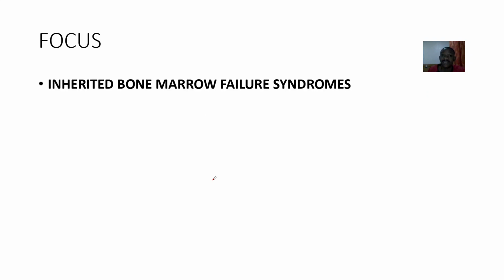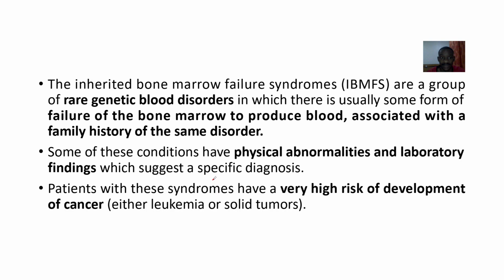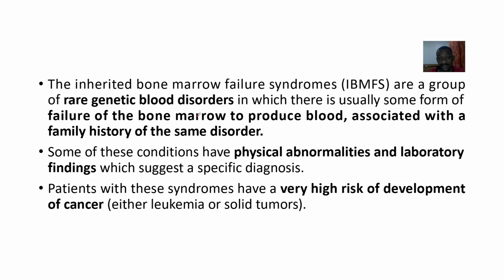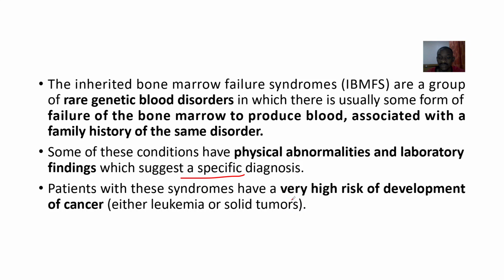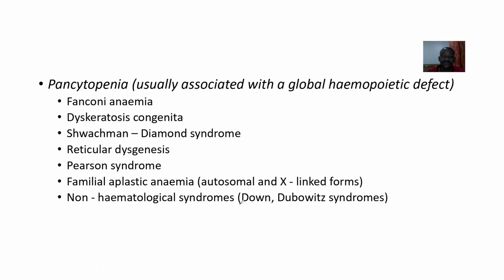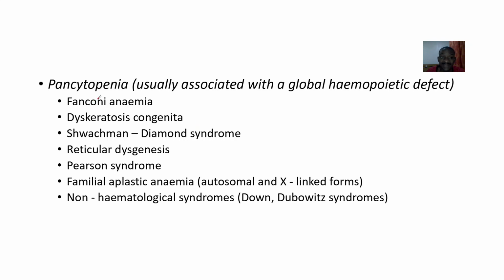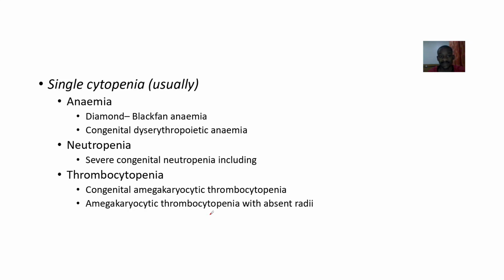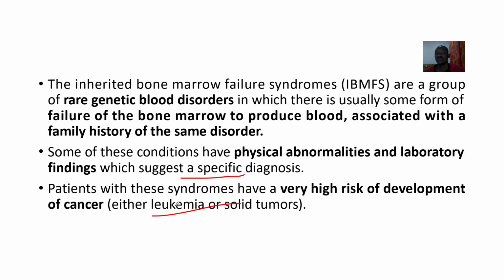inherited bone marrow failure syndromes ; Definition, Types, Pancytopenia, Single Cytopenia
Inherited Bone Marrow Failure Syndromes (IBMFS) are a group of rare genetic disorders that impair the bone marrow's ability to produce blood cells. These conditions are present at birth and can lead to various hematological and systemic complications. Here are some of the most well-known IBMFS:

1. Fanconi Anemia (FA)
Cause: Mutations in genes responsible for DNA repair.

Symptoms: Bone marrow failure, congenital abnormalities, increased risk of leukemia and solid tumors.

Diagnosis: Chromosome breakage test, genetic testing.

2. Dyskeratosis Congenita (DC)
Cause: Mutations affecting telomere maintenance.

Symptoms: Bone marrow failure, skin abnormalities (nail dystrophy, oral leukoplakia), pulmonary fibrosis, increased cancer risk.

Diagnosis: Telomere length testing, genetic testing.

3. Diamond-Blackfan Anemia (DBA)
Cause: Mutations in genes involved in ribosome biogenesis.

Symptoms: Pure red cell aplasia, congenital abnormalities (craniofacial, thumb, and heart defects), increased cancer risk.

Diagnosis: Elevated red cell adenosine deaminase, genetic testing.

4. Shwachman-Diamond Syndrome (SDS)
Cause: Mutations affecting ribosome biogenesis.

Symptoms: Bone marrow failure, pancreatic insufficiency, skeletal abnormalities, increased leukemia risk.

Diagnosis: Low levels of serum trypsinogen and isoamylase, genetic testing.

5. Severe Congenital Neutropenia (SCN)
Cause: Mutations in genes involved in neutrophil production.

Symptoms: Neutropenia, recurrent infections, increased risk of leukemia.

Diagnosis: Genetic testing, bone marrow biopsy.

6. Congenital Amegakaryocytic Thrombocytopenia (CAMT)
Cause: Mutations affecting megakaryocyte development.

Symptoms: Thrombocytopenia, increased risk of leukemia.

Diagnosis: Bone marrow biopsy, genetic testing.

Treatment
Supportive Care: Blood transfusions and medications to stimulate blood cell production.

Hematopoietic Stem Cell Transplantation (HSCT): Considered a curative option for severe cases.

Gene Therapy: Experimental treatments are being explored.